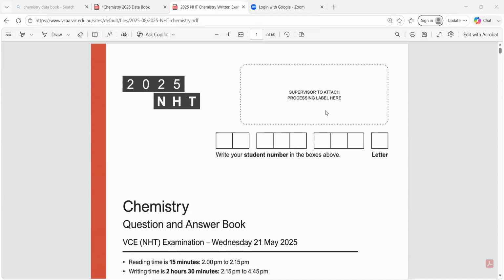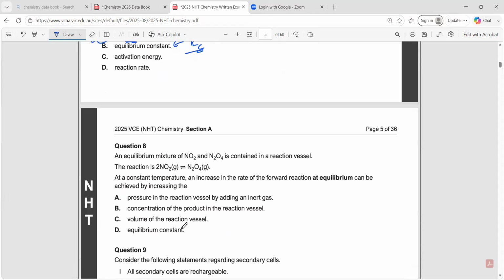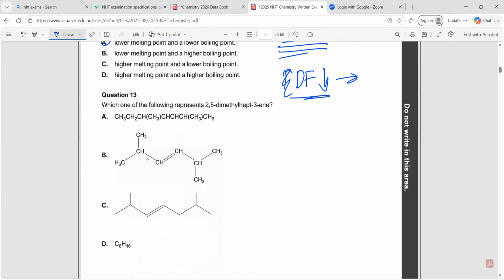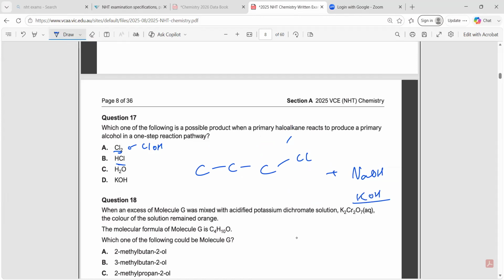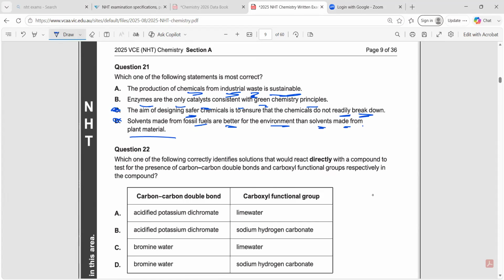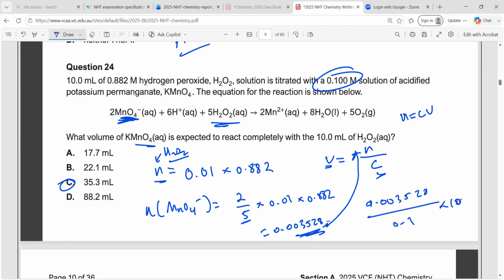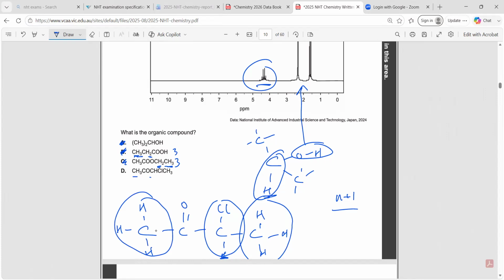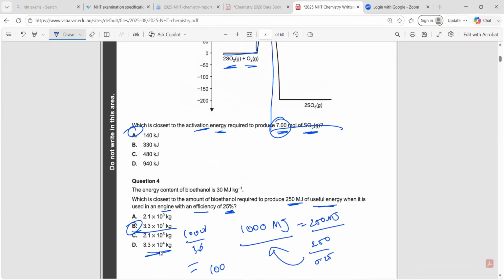2025 VCE NHT CHEMISTRY EXAM MCQ WALKTHROUGH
Please let me know if I got anything wrong